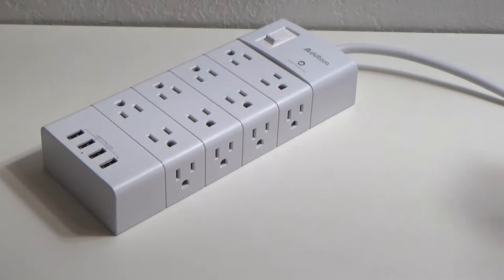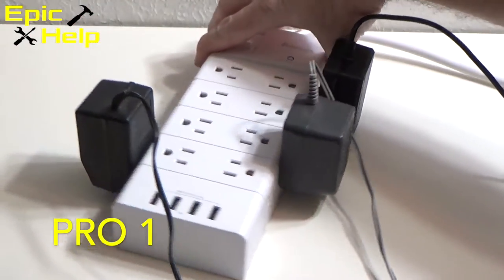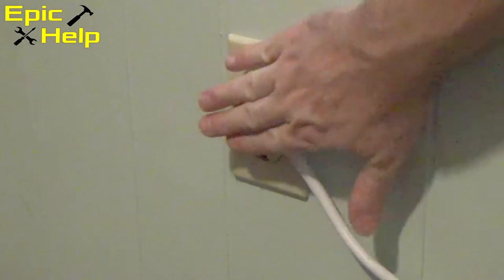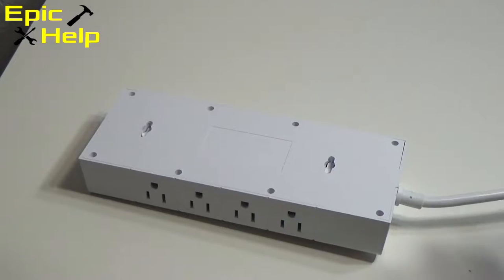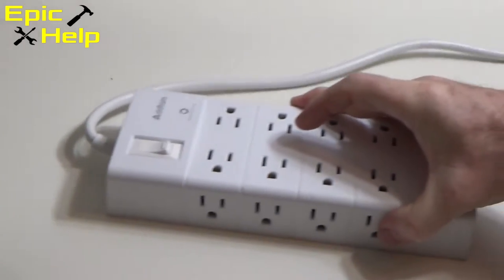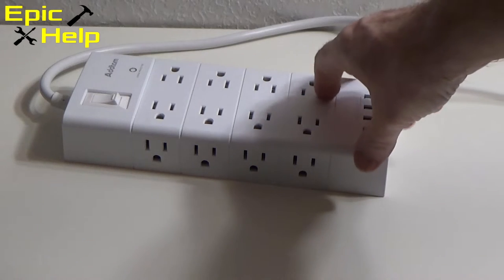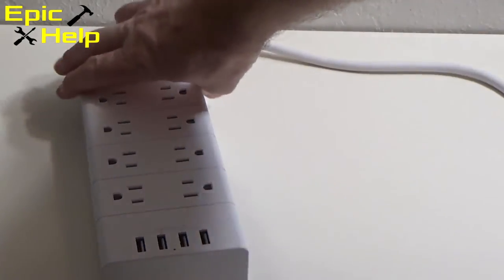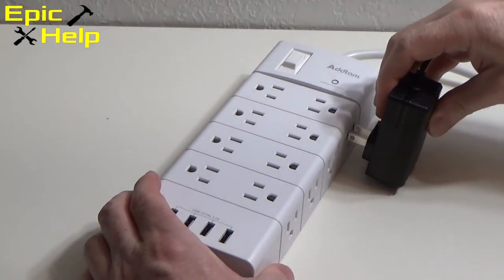Power Strip Surge Protector with USB Review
Epic Help gives a review on an Addtam 16 outlet power strip surge protector.
This power strip surge protector comes with 4 USB charging ports.